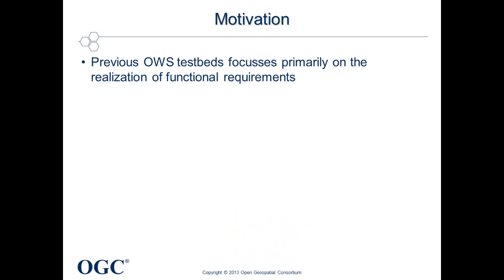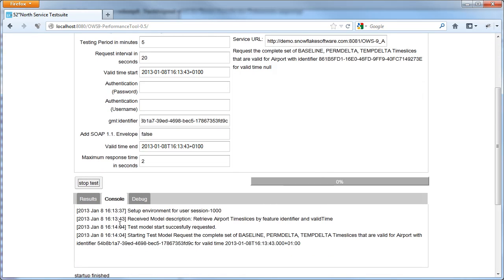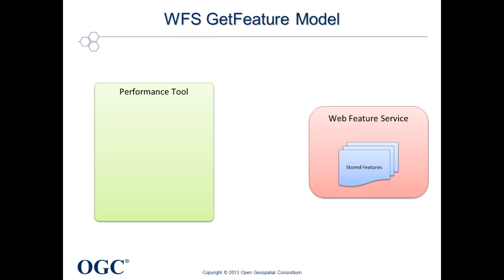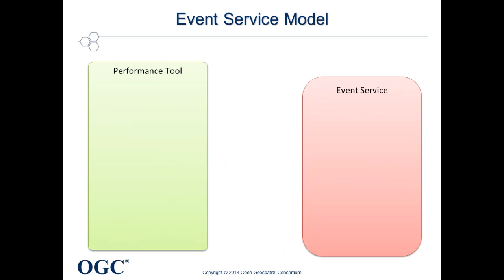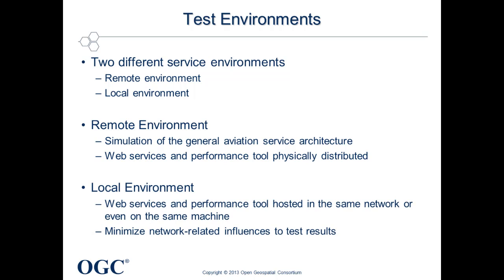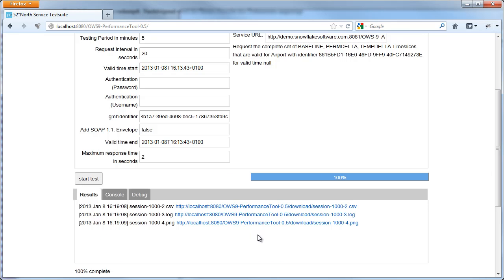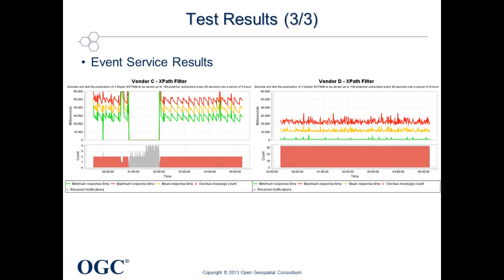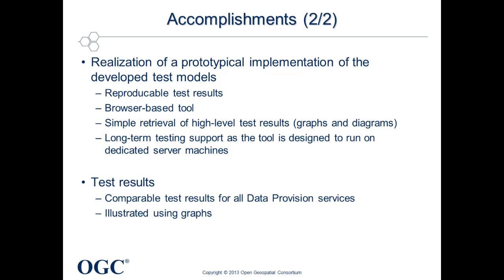OWS-9 PerformanceStudy Mini Demo